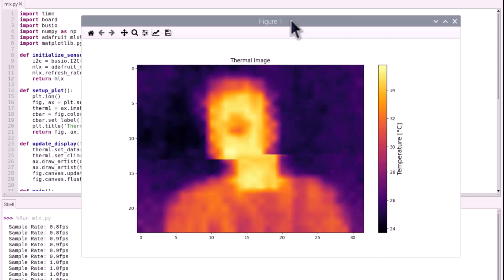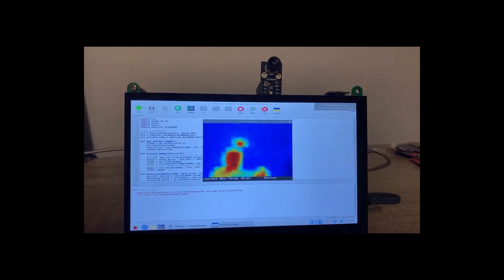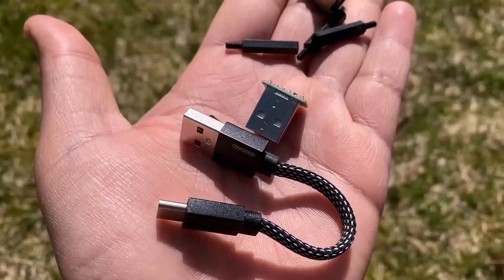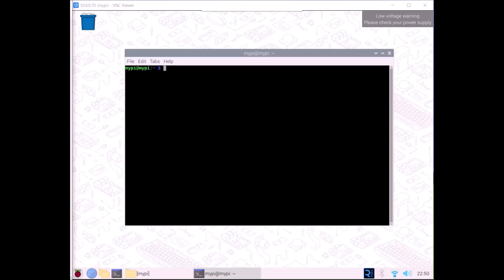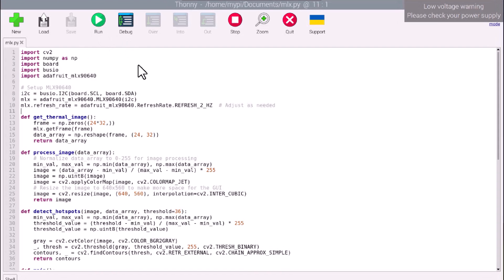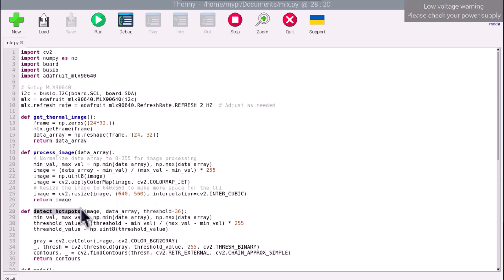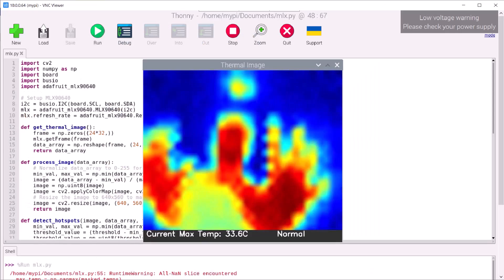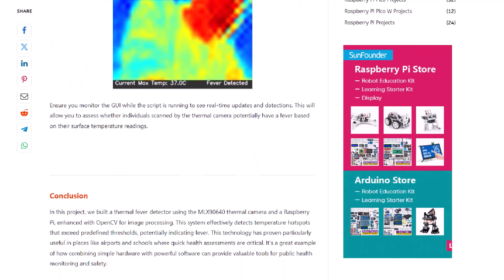DIY Thermal Fever Detector with MLX90640 & OpenCV on Raspberry Pi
𝗣𝗿𝗼𝗷𝗲𝗰𝘁 𝗗𝗲𝘀𝗰𝗿𝗶𝗽𝘁𝗶𝗼𝗻:
In this project, we will build a Thermal Fever Detector with MLX90640 32X24 Thermal Image Array IR Camera using the OpenCV Python Code on the Raspberry Pi System. In a previous project, we build a DIY Thermal Imaging Camera using the MLX90640 & Raspberry Pi 4. Later we realized, we could build a fever detection system as well.

The project uses MLX90640 Thermal Camera to detect and visualize thermal hotspots that exceed a specified temperature threshold, suggesting a fever. The Raspberry Pi processes the thermal image data using OpenCV, and applies a color map for visualization. Then it continuously monitors and displays the highest temperatures and conditions (“Normal” or “Fever Detected“) in a graphical user interface.

During the time of COVID, Thermal Cameras were used for Fever Detection & Identifying possible COVID patients. When Raspberry Pi & OpenCV are integrated into a fever detection system, the MLX90640 can scan multiple individuals simultaneously from a safe distance, identifying those with elevated body temperatures that may indicate a fever. This application is particularly useful in public spaces such as airports, hospitals, and schools, where rapid, mass screening is essential for health monitoring and disease prevention.